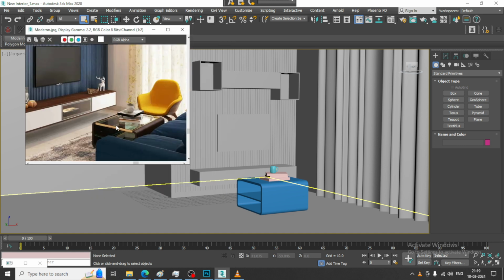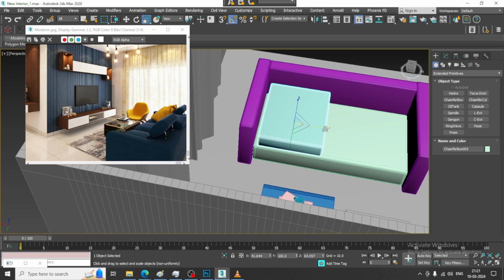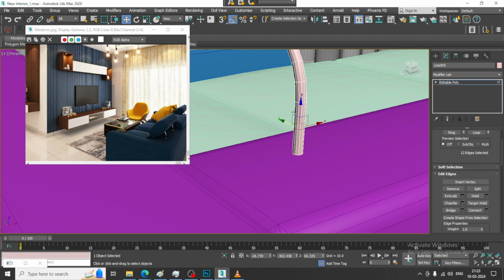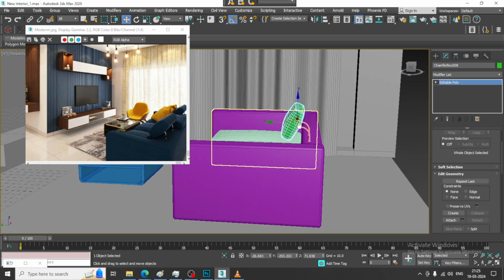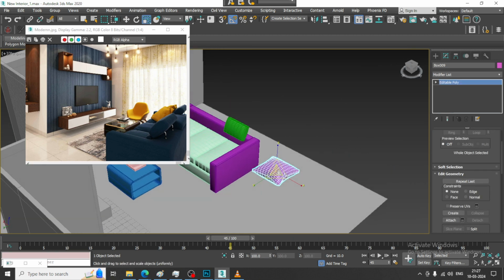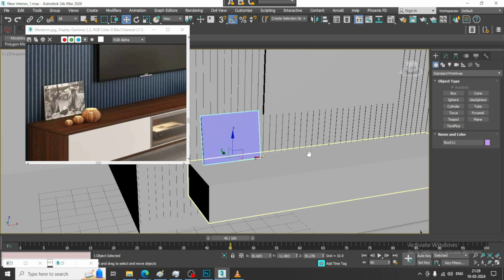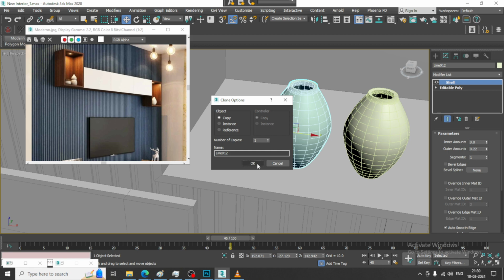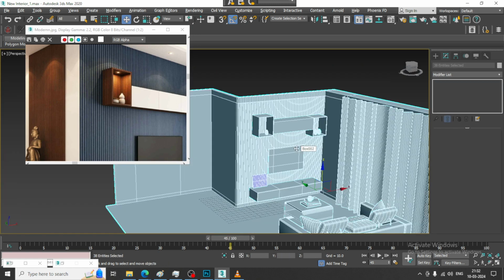3D Modeling in 3dsmax | How to Model an Interior (Part 3)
In this tutorial, we'll walk through the process of creating a realistic interior model using Autodesk 3ds Max. Whether you're an aspiring architect, interior designer, or 3D artist, this tutorial will provide you with the fundamental techniques needed to bring your interior designs to life in the digital realm.

Importing References
Modeling using Poly Modeling & Spline Modeling
Modeling Couch & Pillows